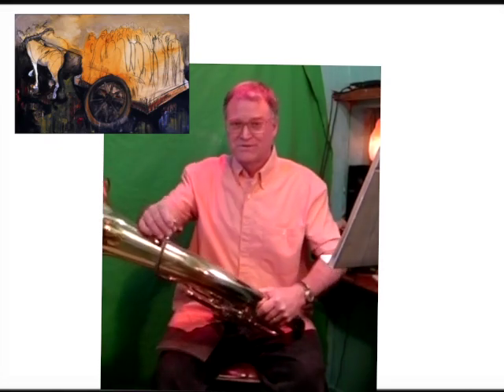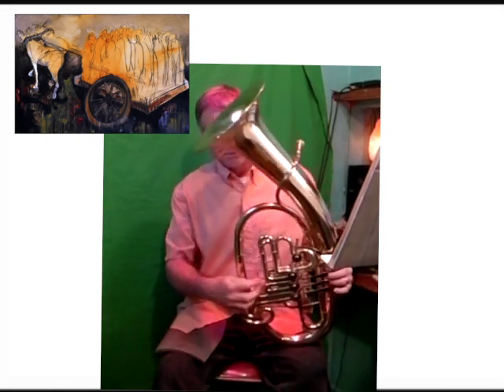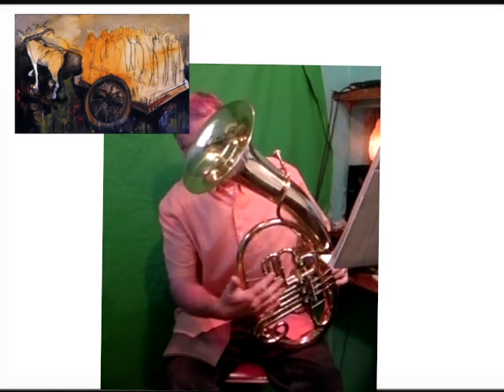May 10, 2017 Richard Burdick perform Bydlo on Wagner Tuba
Translated titles:
10 de mayo de 2017 Richard Burdick interpreta Bydlo en Wagner Tuba

10. Mai 2017 Richard Burdick spielt Bydlo auf der Wagnertuba

10 mai 2017 Richard Burdick interprète Bydlo sur Wagner Tuba

2017 年 5 月 10 日，理查德·伯迪克 (Richard Burdick) 在瓦格纳大号上演奏 Bydlo

2017 年 5 月 10 日，理查德·伯迪克 (Richard Burdick) 在瓦格納大號上演奏 Bydlo

10 mei 2017 Richard Burdick speelt Bydlo op Wagner Tuba

10 maggio 2017 Richard Burdick esegue Bydlo su Wagner Tuba

2017 年 5 月 10 日 リチャード・バーディックがワーグナー チューバでバイ

2017년 5월 10일 Richard Burdick이 Wagner Tuba에서 Bydlo를 연주합니다.

10 мая 2017 г. Ричард Бёрдик исполняет Быдло на тубе Вагне